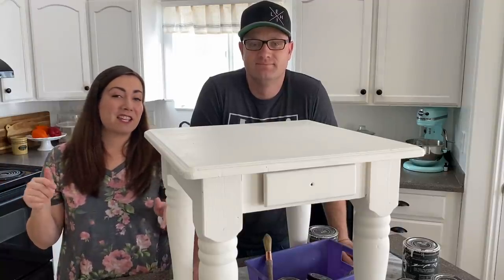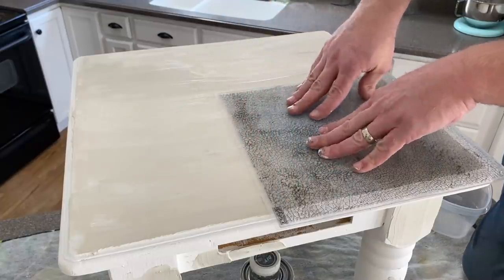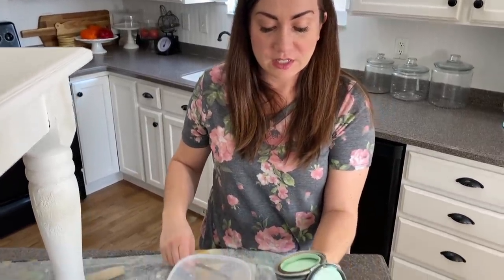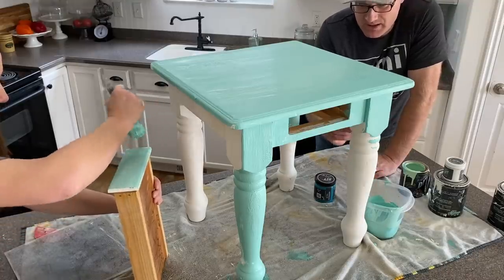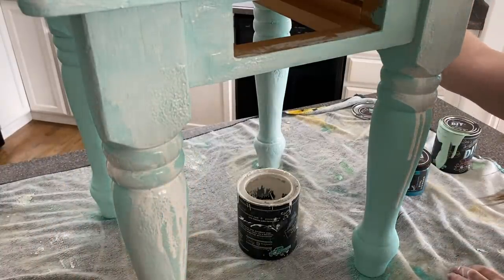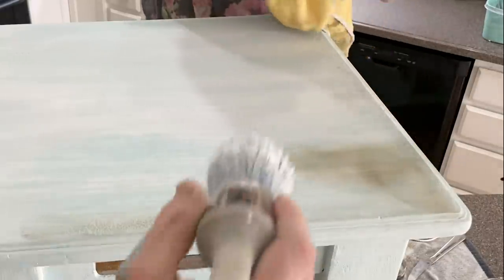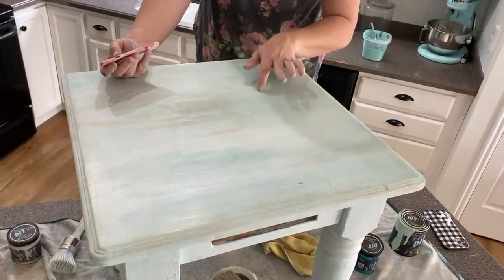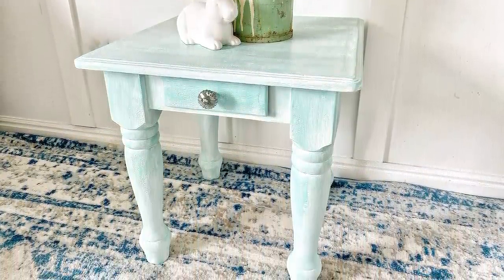Thrift Store Side Table Upcycle Chippy Texture DIY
A quick thrift store side table upcycle  with a Chippy Texture DIY.

220 grit Sanding Disks 100 pack
Wooster Foam King Brush